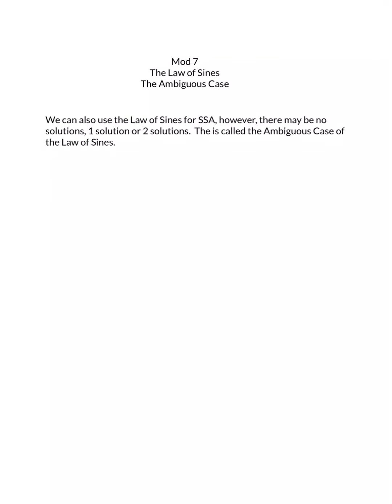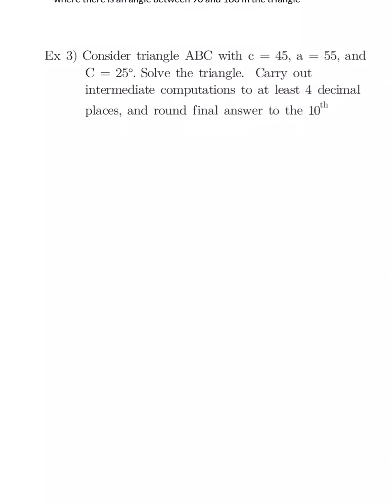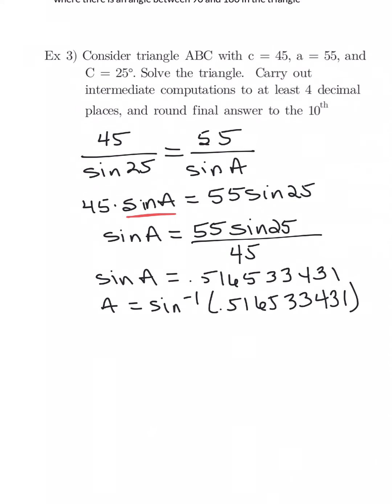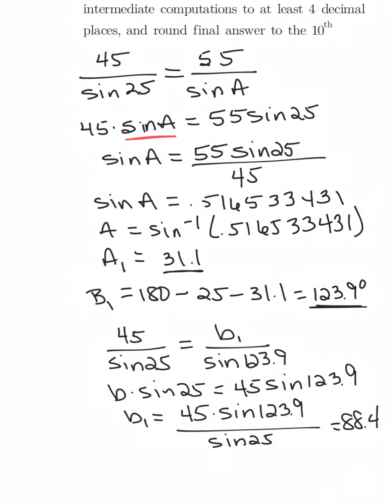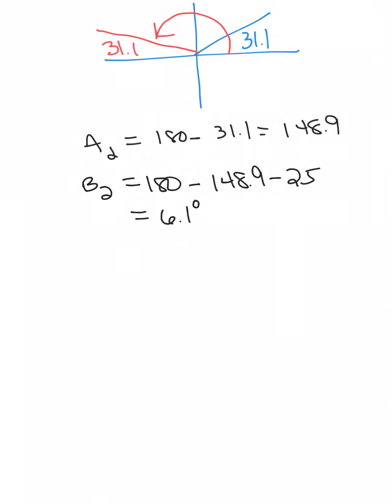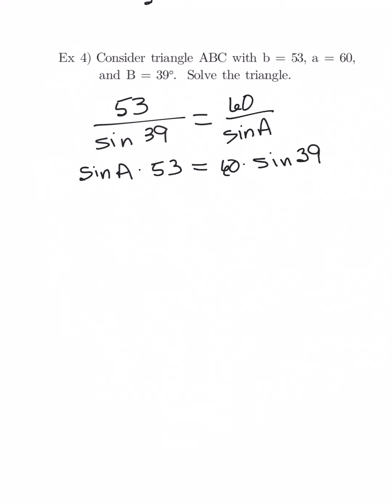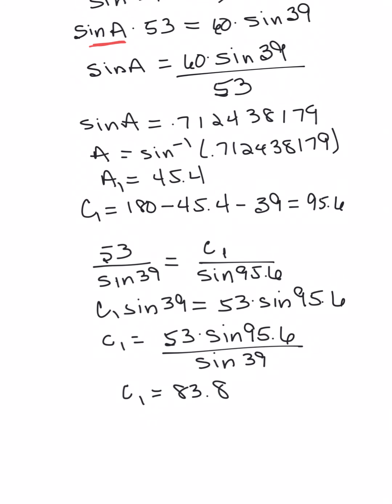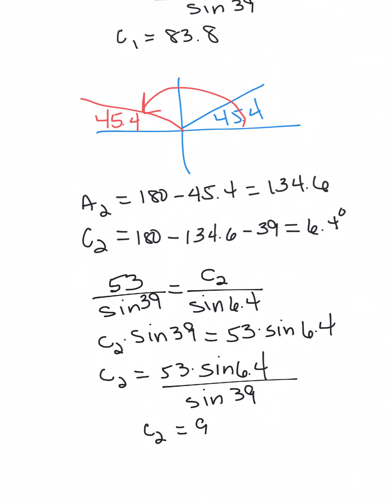Mod 7, 10 wk, the law of sines: the ambiguous case